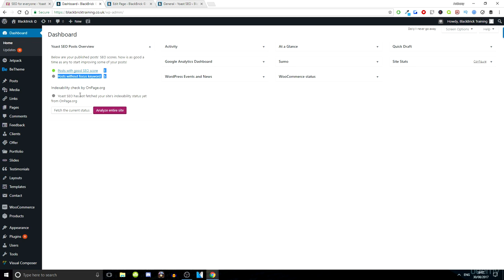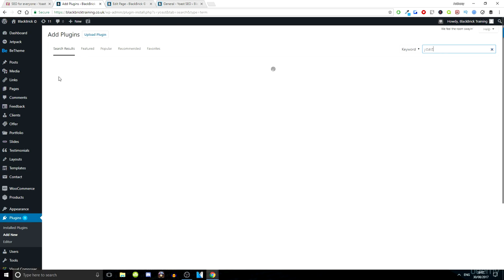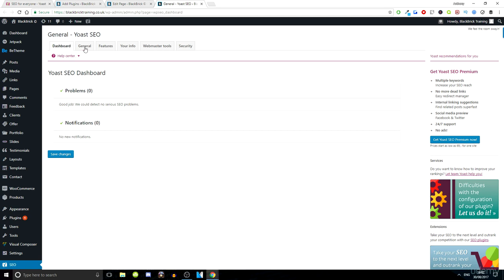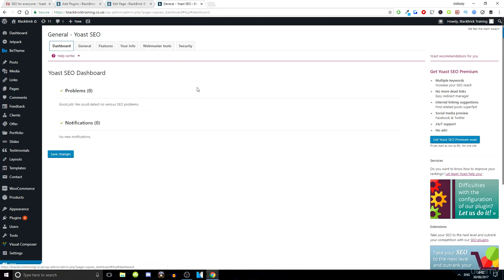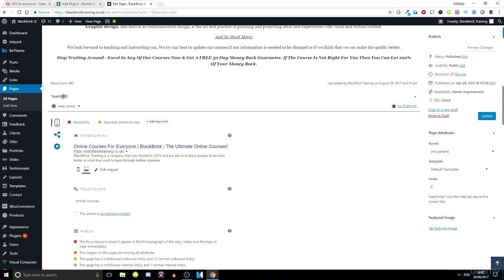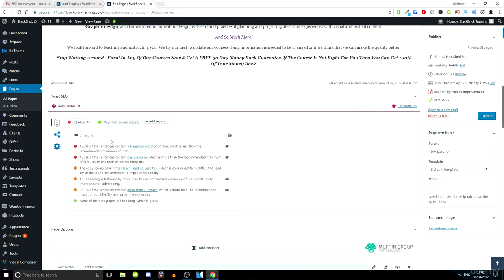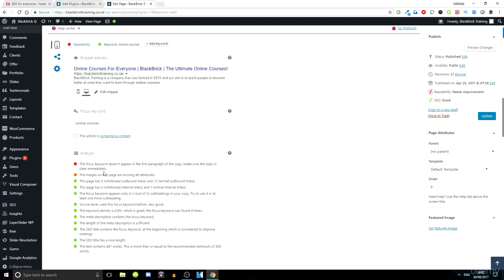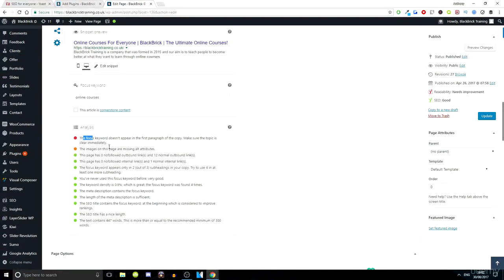9 Yoast SEO